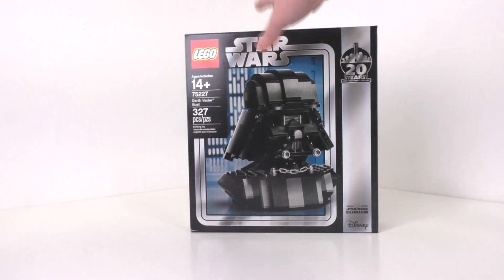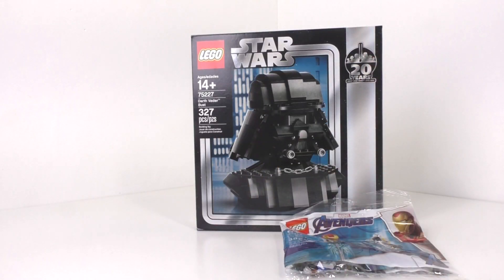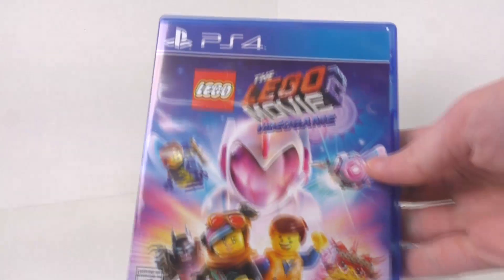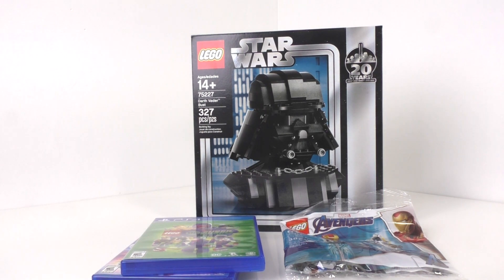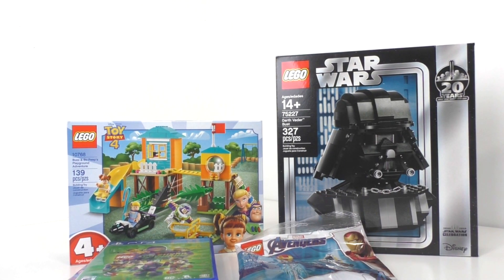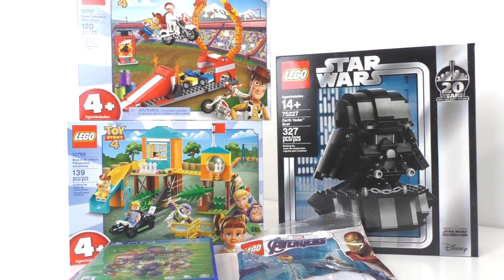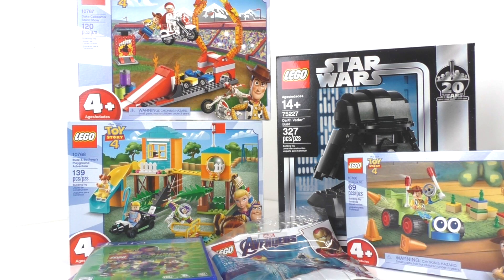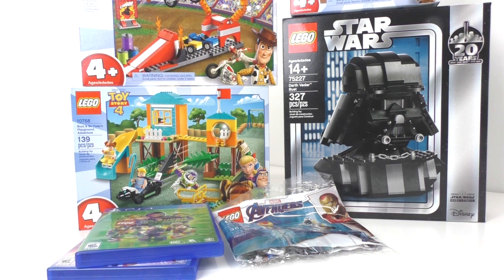LEGO Haul: Toy Story 4, Marvel, Star Wars & LEGO Games!!!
Welcome to another HAUL VIDEO!!! Today some NEW LEGO stuff came out! I show off some older things I had waiting to show in a Haul, as well as show off the LEGO Toy Story 4 sets I got! More videos are on the way, lots of projects in the works! Enjoy!!!

Music Used in this video! :
Background: Why Should I Worry (Disney’s Oliver & Company) (Karaoke Version)